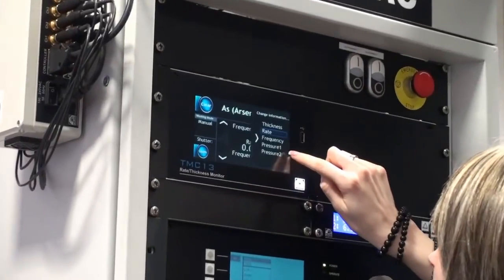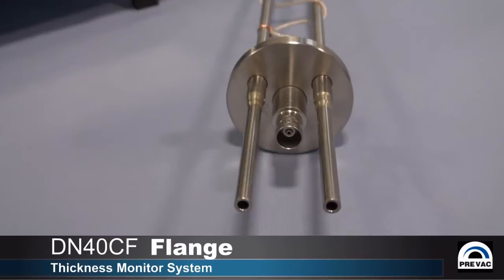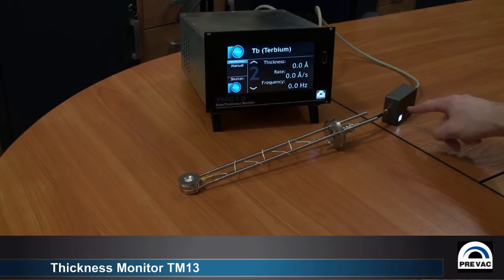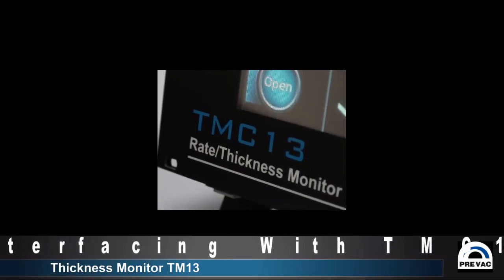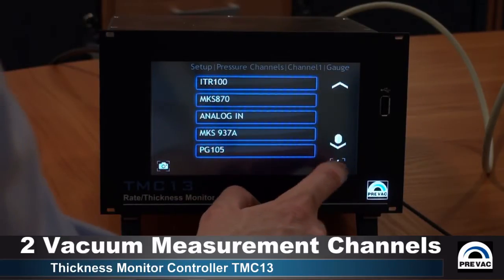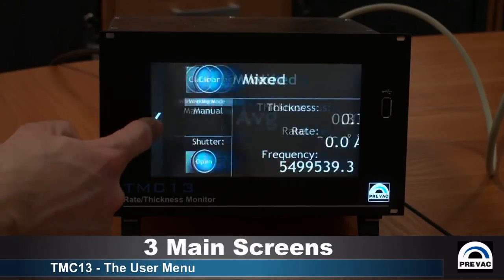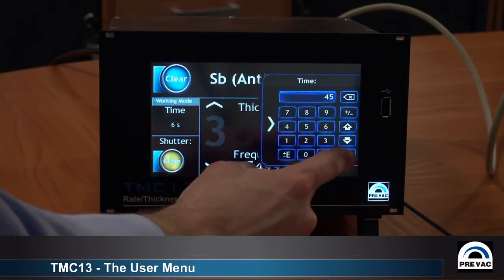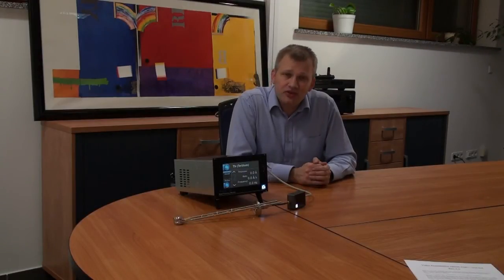PREVAC TMC13 Thin Film Deposition Controller and Thickness Rate Monitor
The TMC13 Thickness Rate Monitoring System, provides a real time, progressive indication of coating thickness during the vacuum deposition of thin film coatings. The principle of operation is based upon the measurement of the frequency change of a quartz crystal sensor during the thin film deposition process. This frequency change is measured and processed to provide a simple, real-time indication of deposition rate and film thickness.